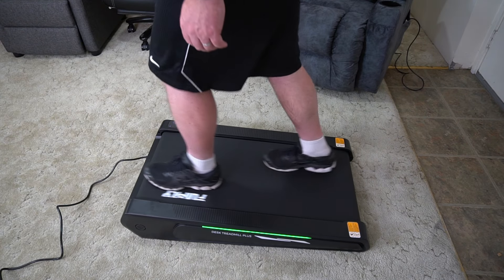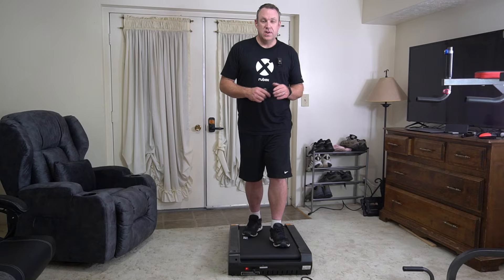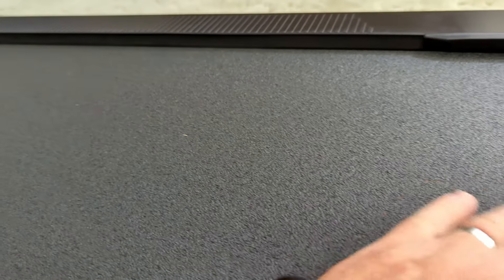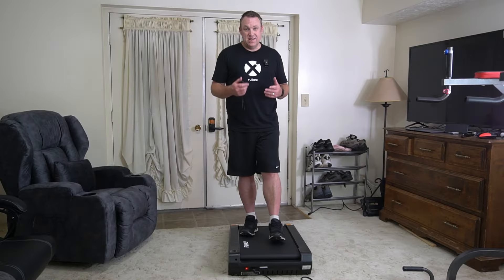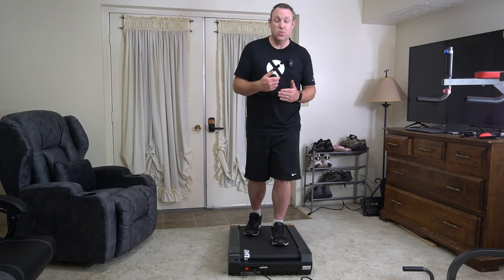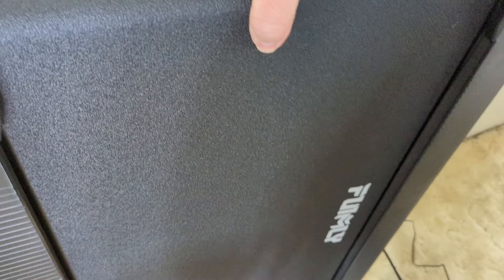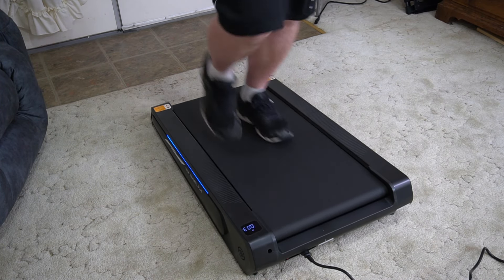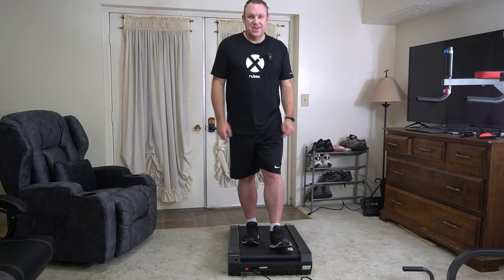This Funmily walking pad with an incline really gives you a good workout!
Info listed on the Amazon product page:

Walking Pad Treadmill with Incline 2.5HP Under Desk Treadmill, Small Treadmills for Home Office with 5% Incline | Smart Remote Control | LED Display | Cool Lighting | Max 300lbs Weight Capacity

Brand FUNMILY
Color Black
Product Dimensions 37"D x 22.4"W x 6.7"H
Maximum Speed 4 Miles per Hour
Special Feature Shock Absorbent, Lightweight, Wheeled
Target Audience Adult
Maximum Horsepower 2.5 Horsepower
Maximum Incline Percentage 5
🏃 Walking Pad with Incline Under Desk Treadmill Portable Standing Desk Treadmill for Home Office
【5% Incline Treadmill】✔️This walking pad treadmill features 5% incline design, which break through the limitations of home/office sports. Using an incline treadmill allows you to replicate uphill running or walking, increases the efficiency of your workout by burning more calories, increasing your heart rate and strengthening the muscles in your legs. User-friendly and approachable to people of all fitness levels.
【 Smallest & Lightest Treadmill】✔️FUNMILY under desk treadmill with incline, size is 37"*22.4"*6.7", portable/light and small walking pad. Regardless bad weather or small indoor spaces, it enables you to perform workout in your office, living room, bedroom or before your desk workstation in any time, specially fit with adjustable standing desk. This small treadmill for apartment comes fully assembled, Installation Free!
【2.5HP Sinking Motor Design】✔️The 2.5HP hidden motor provides stable and largest running space for running. The structural design of the treadmill achieves both aesthetic appeal and takes stability to a whole new level. And this under desk treadmill can carry weight up to 300lbs and offers speeds of up to 6 KPH at maximum incline. You will step steadily on the deck without any concern!
【LED Display & Smart Remote Control】✔️The LED display of the mini treadmill panel allows user to track progress in speed, distance, time, steps and calories burned. You can also change speed or stop the treadmill running in an instant with the smart remote control. Meanwhile, this walking pad with unique lamp strip design which brings more fun to your exercise.
【Customer Support Service】✔️We provide users with fast after-sales service for FUNMILY smallest incline treadmill, with a lifetime warranty on every walking pad treadmill. We are always happy to hear from you, whether you need our help solving any problems or just want to share your shopping experience.